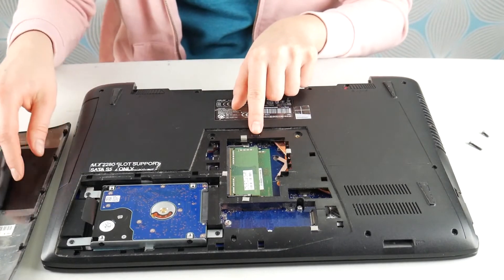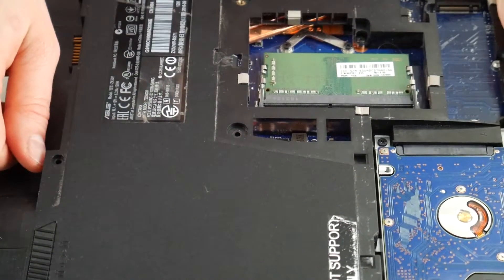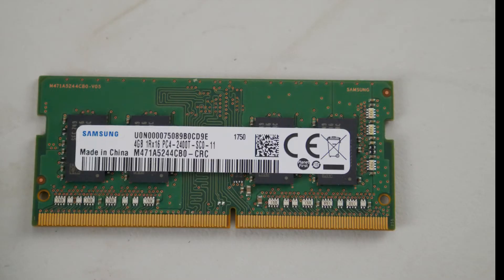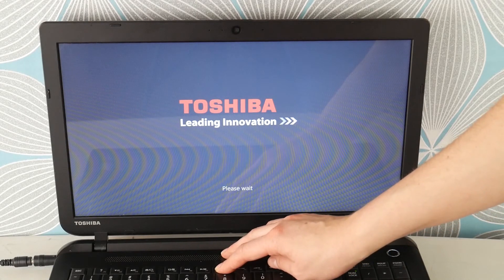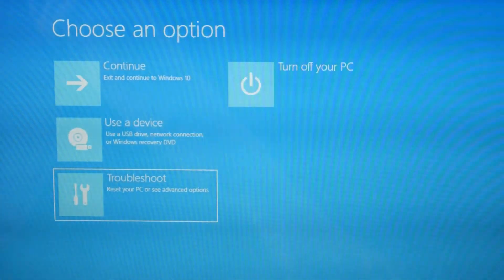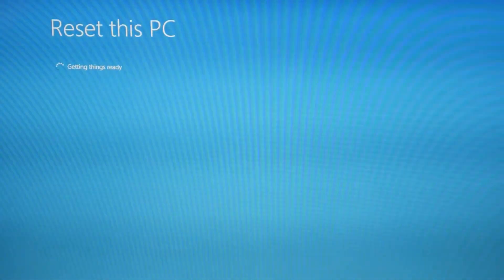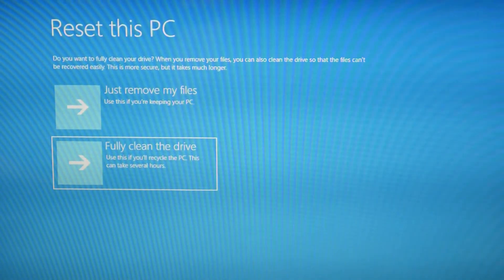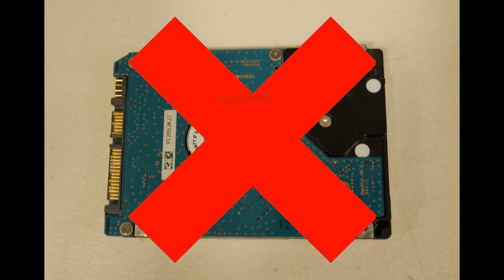Toshiba How To Fix Blue Screen Error Critical Process Died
Nothing strikes fear into a computer user than seeing a dreaded blue screen of death:/ Although it's not as hopeless as it seems. In this video, our Acer Certified Repair Technician takes you through the steps to diagnose any software or hardware issues that could be causing this problem.

How To Replace a Hard Drive and Install Windows 10 On Your Toshiba

Link for screwdrivers used in the video:

Link for replacement Hard Drive compatible with most Toshiba laptops:

Link for replacement Solid State Drive needed if you are upgrading from a Hard Drive to a Solid State Drive compatible with most Toshiba laptops:

Links for top two replacement Solid State Drive compatible with most Toshiba laptops:

Computer repair tool kit recommended by our technicians:

Link for work laptops and desktops our technicians recommend:

Link for school laptops and chromebooks our technicians recommend: